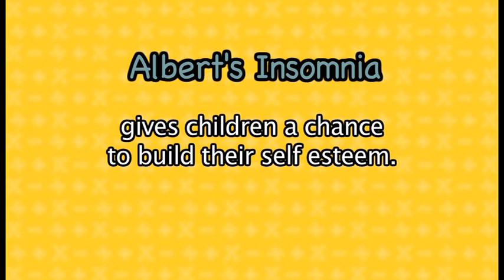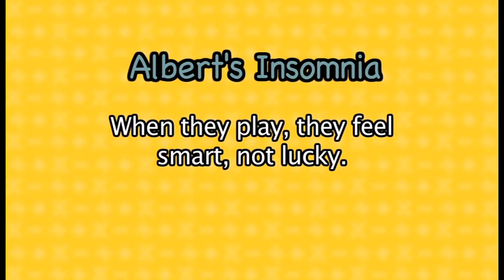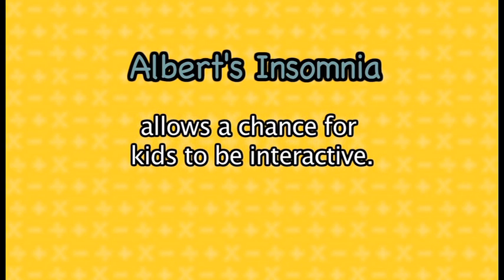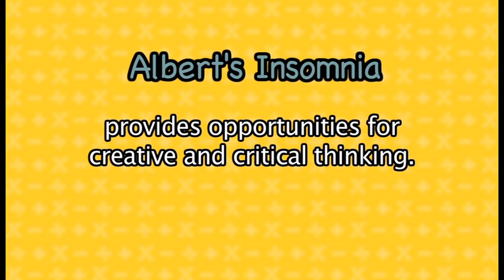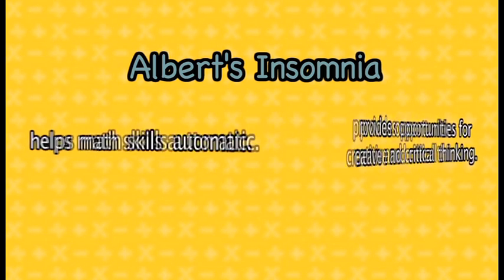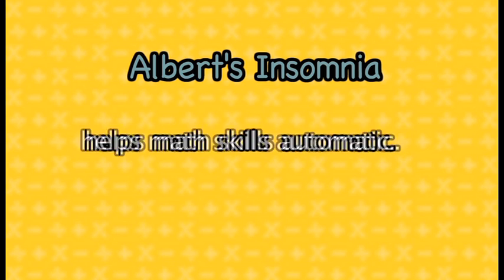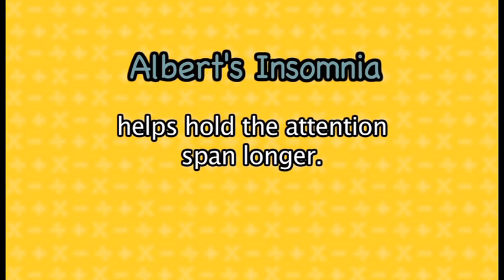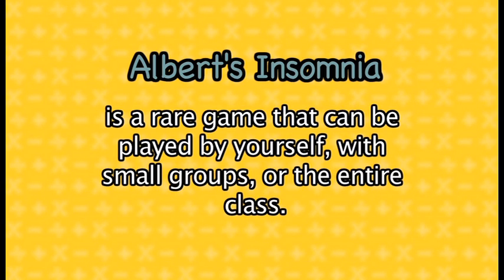AlbertsCorrectNumbers.mov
Hot new Math Game Albert's Insomnia at Work!